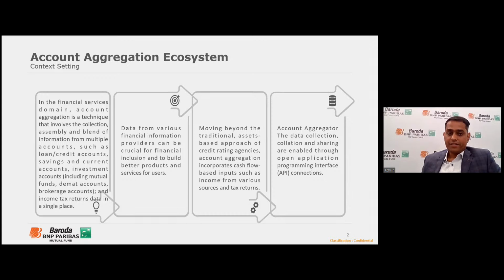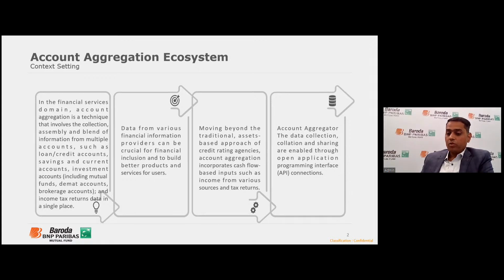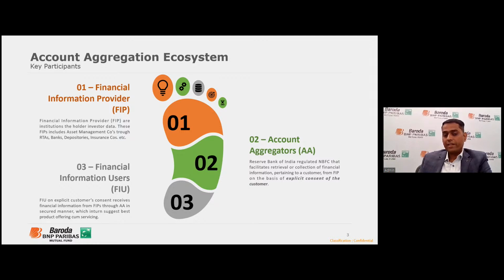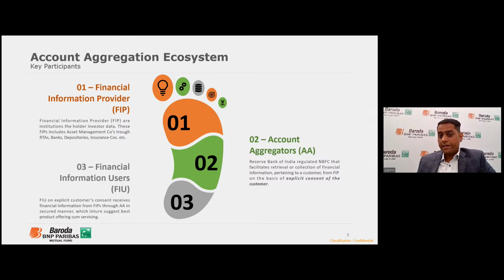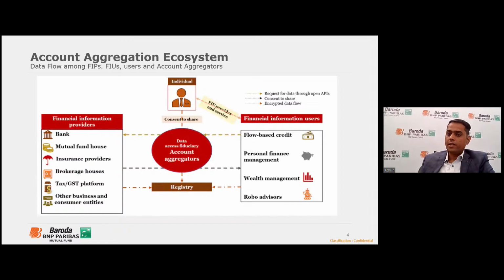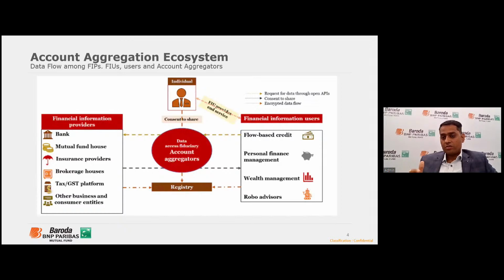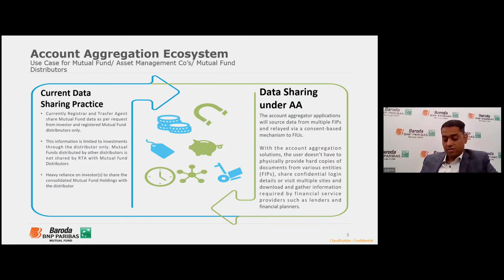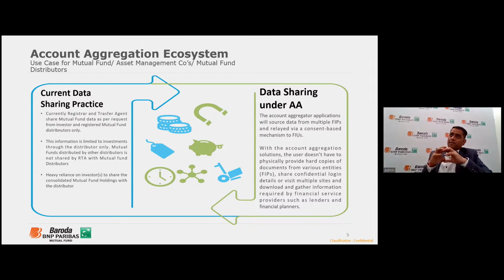AA to improvise Mutual Funds subscription|bob World hAAckathon|Bank of Baroda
Vivek Kudal is COO & CFO at Baroda BNP Paribas Asset Management.